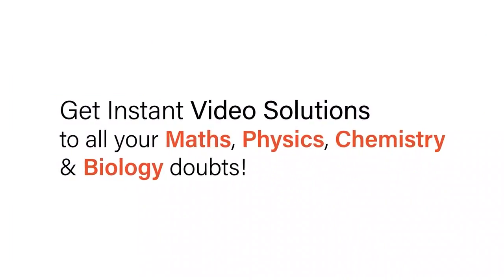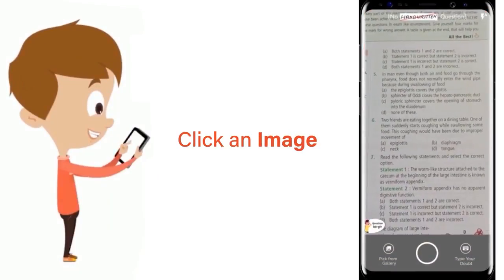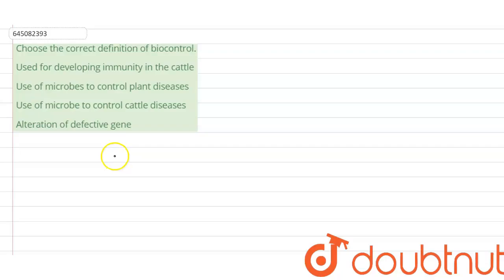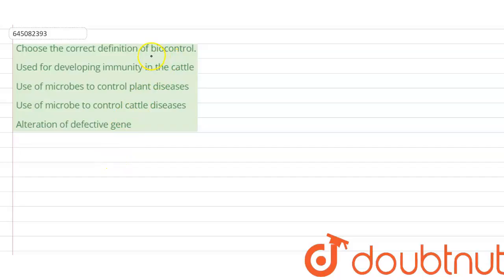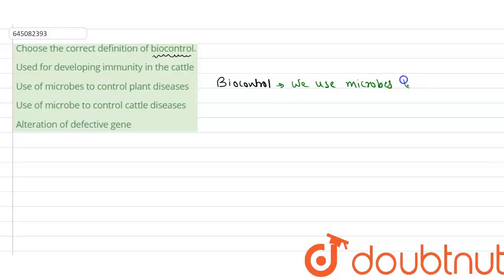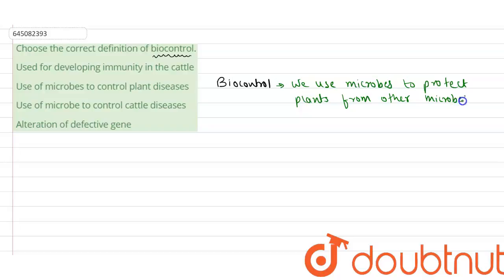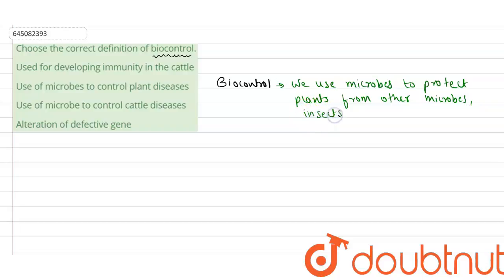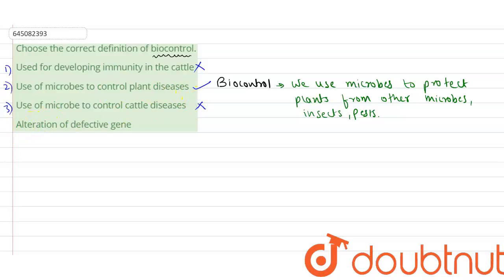Choose the correct definition of biocontrol. | 12 | NTA NEET SET 83 | BIOLOGY | NTA MOCK TESTS E...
Choose the correct definition of biocontrol.
Class: 12
Subject: BIOLOGY
Chapter: NTA NEET SET 83
Board:NEET

👉 Have Any Query? Ask Us.